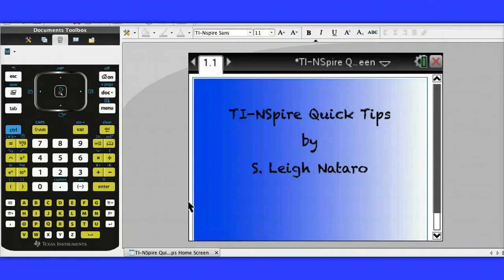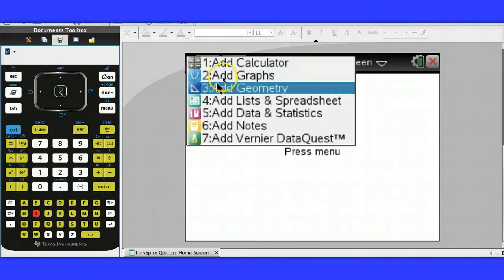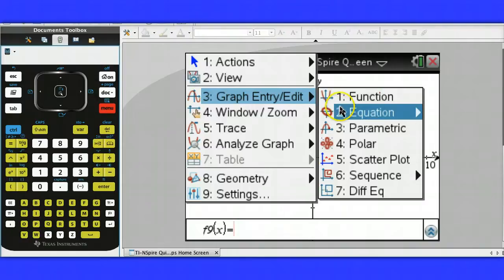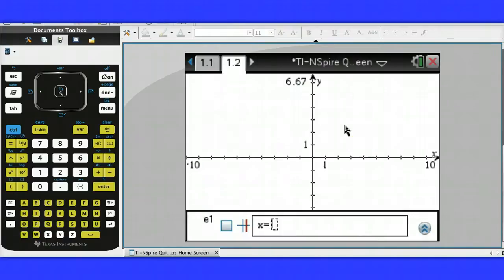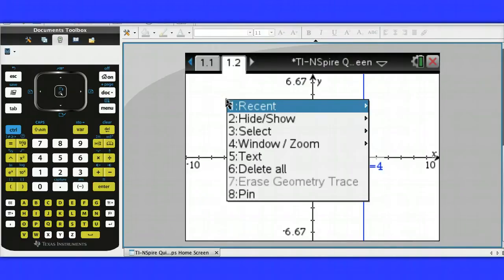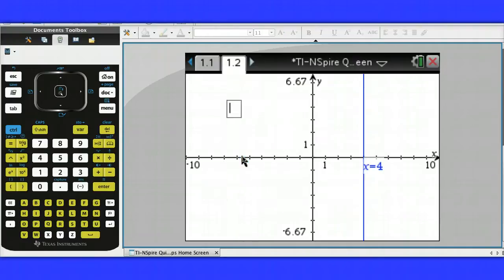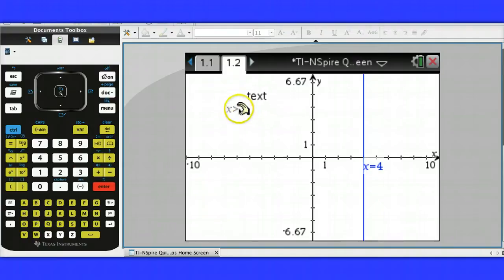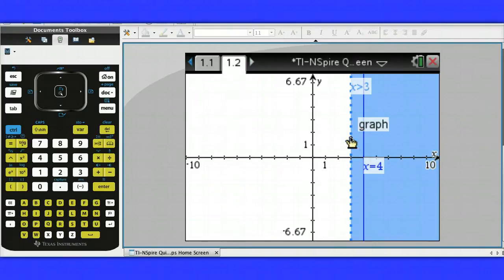TI-NSpire Quick Tip #19 - Graphing Vertical Lines and Inequalities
This 50 second video shows how to graph a vertical line x = 4 and the inequality x greater than 3.